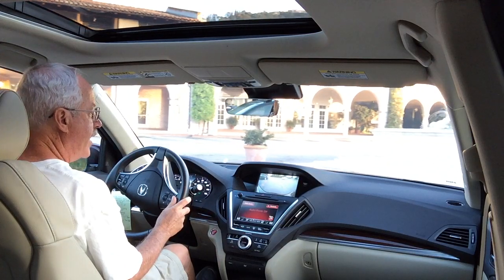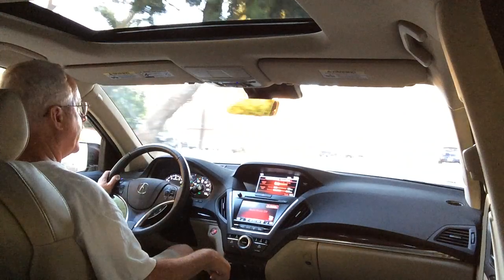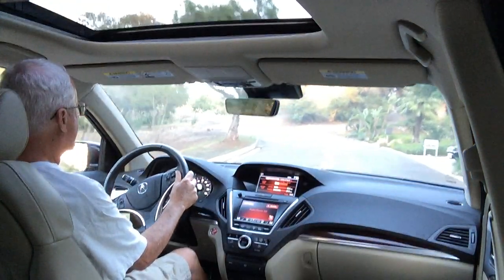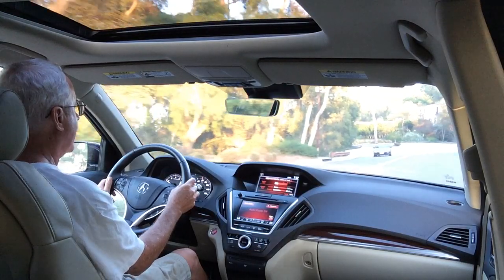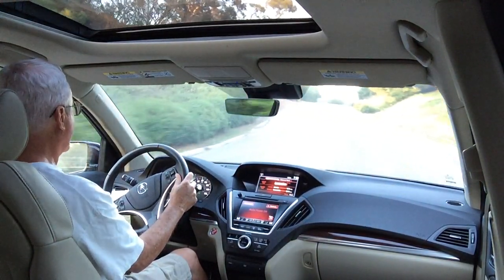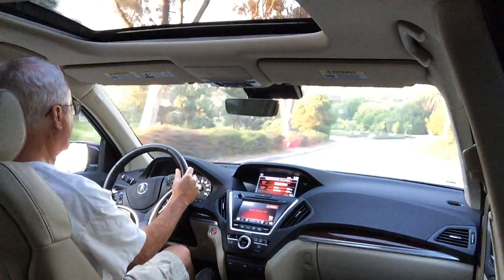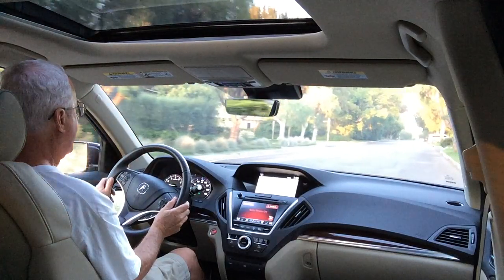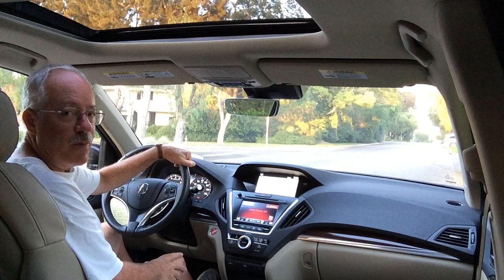2016 Acura MDX | Test Drive | CarNichiWa.com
2016 Acura MDX | Test Drive | CarNichiWa.com
See our full review on our website CarNichiWa.com